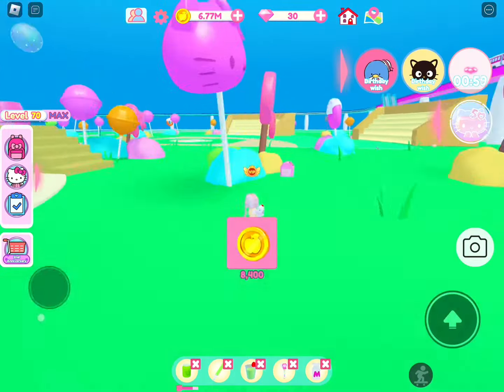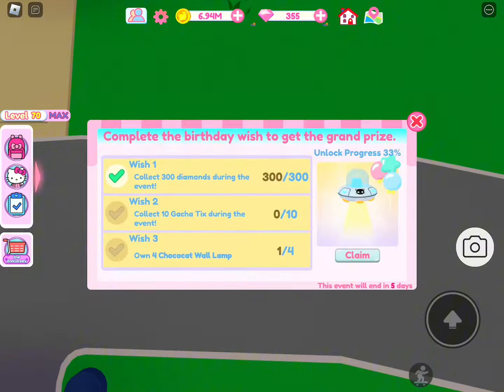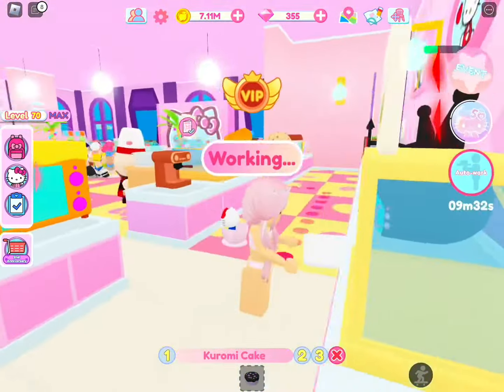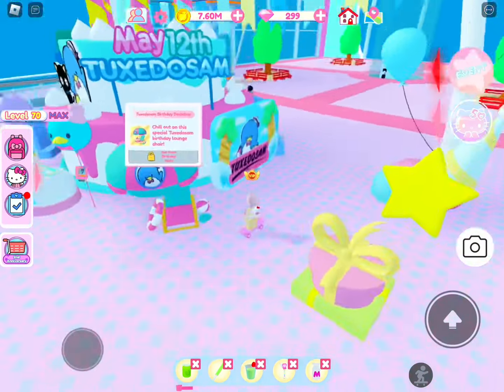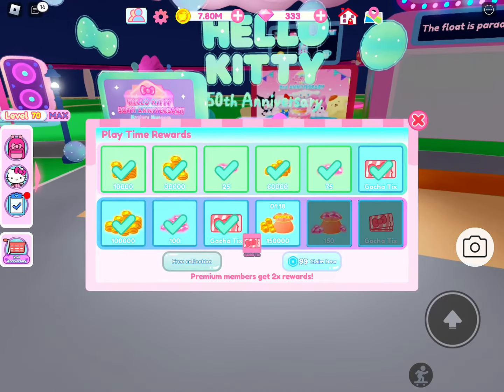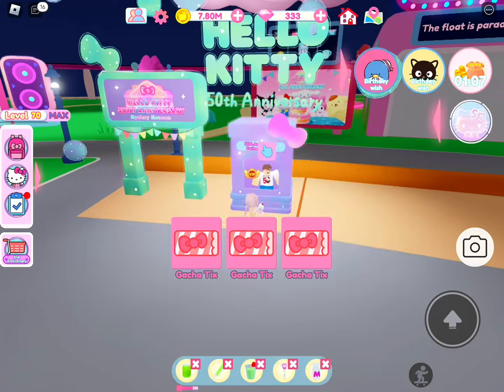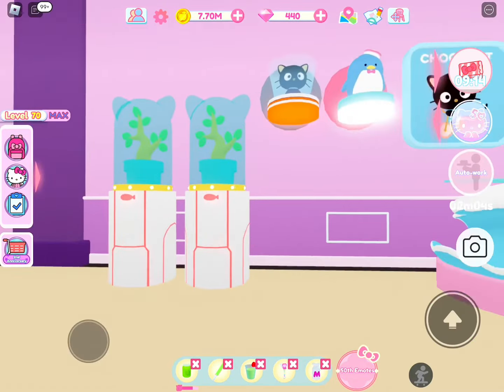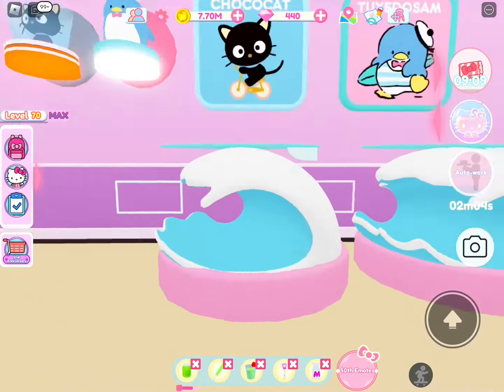Chococat & Tuxedo Sam Birthday Wish Tutorial | Roblox My Hello Kitty Cafe | Melobnny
Here’s how to get tuxidosam and chococat birthday wish  in My Hello Kitty Cafe

Want my Ai voice? Sign up ElevenLabs for free!
Voice i use: Natasha - Vally Girl
Social Medias:
Work with me!